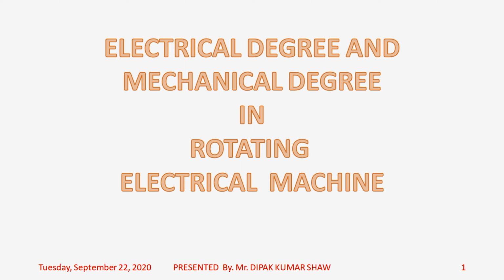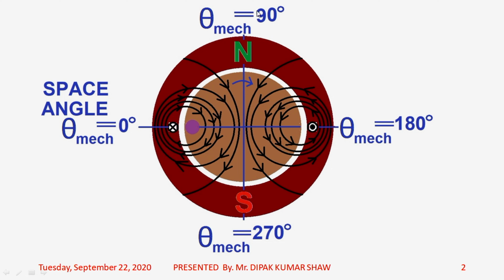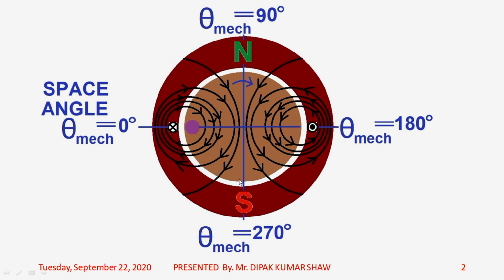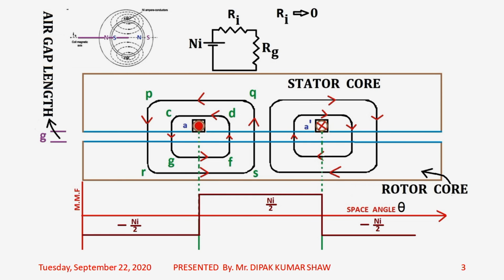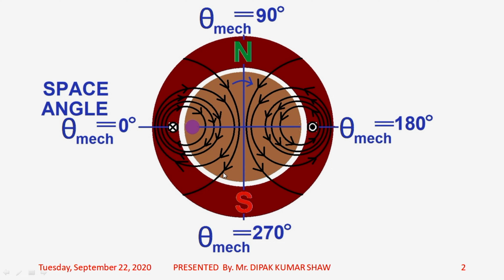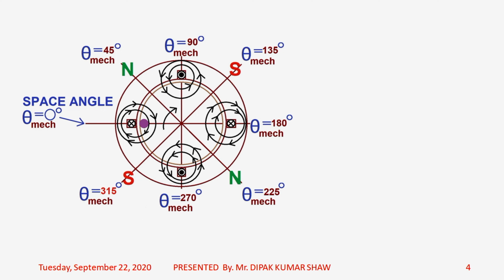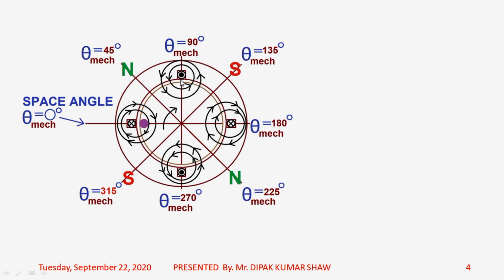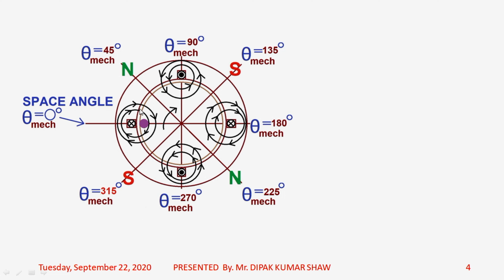Electrical & Mechanical Degree In Rotating Electrical Machine